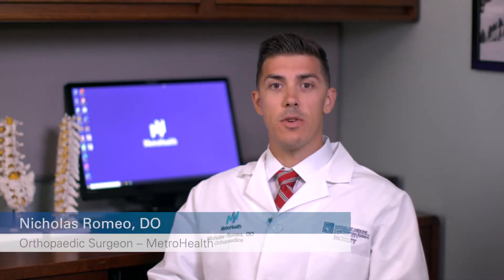Nicholas Romeo, DO – Orthopaedic Surgeon, MetroHealth Joint Replacement Program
Nicholas Romeo, DO, is an orthopaedic surgeon who specializes in joint replacement surgery at The MetroHealth System in Cleveland, Ohio.  Dr. Romeo discusses anterior hip replacements. An anterior hip replacement is a surgical procedure in which damaged bones in the hip joint are replaced with an artificial hip. This procedure typically allows patients to return home the same day as surgery. or to learn more about Dr. Romeo, visit his profile